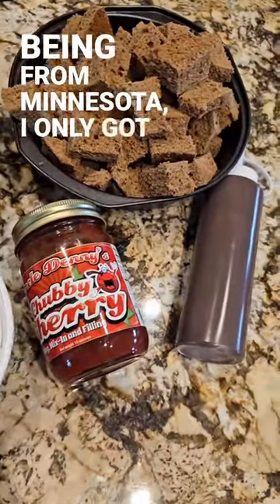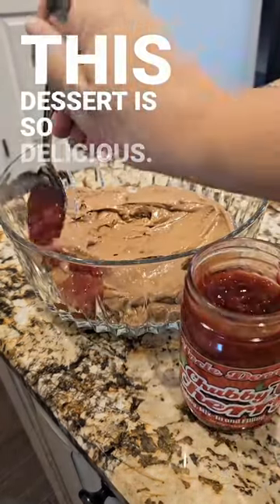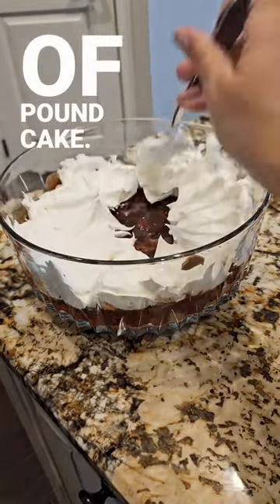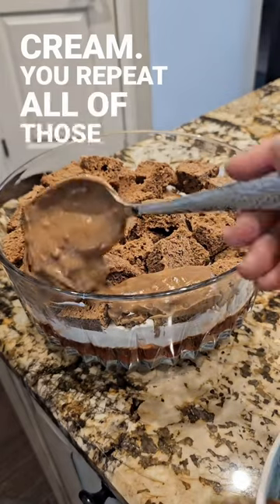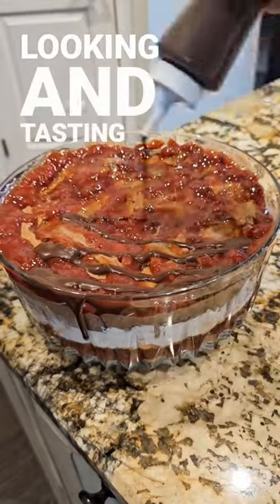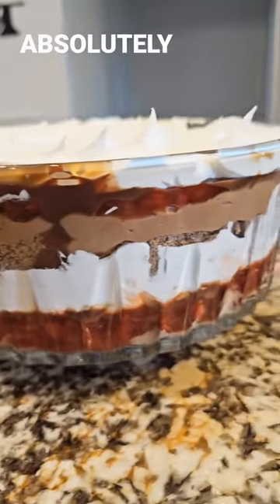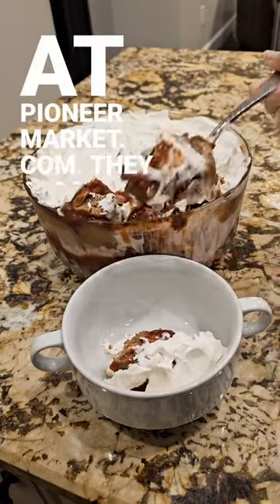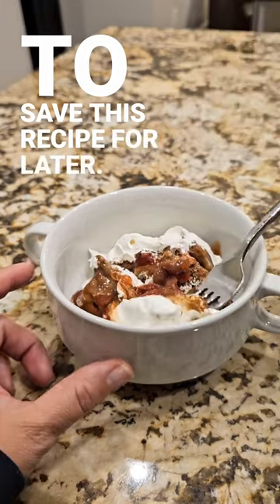Laura's Chubby Trifle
Pioneer Valley is a boutique confectioner and food processor in Orem Utah.
We make a variety of confections including hard candy, image lollies, caramels, jams, pancake syrups, ice cream toppings, and more.
Thank you @Laura_ocala_foodie for this video.
This is Laura's Chubby Cherry Chocolate Trifle. A great idea for an easy dessert.